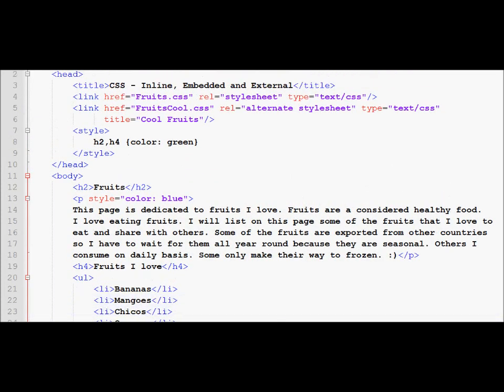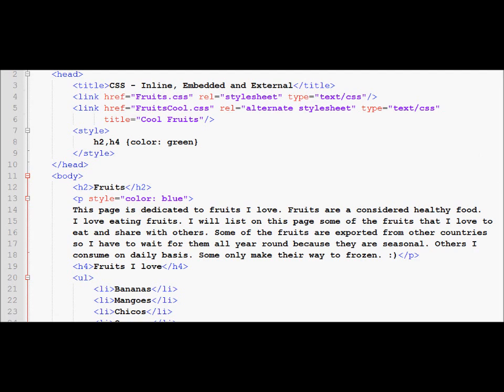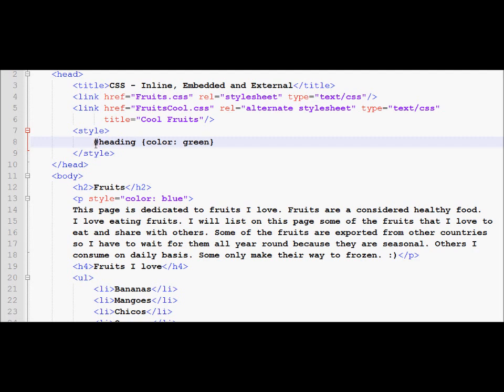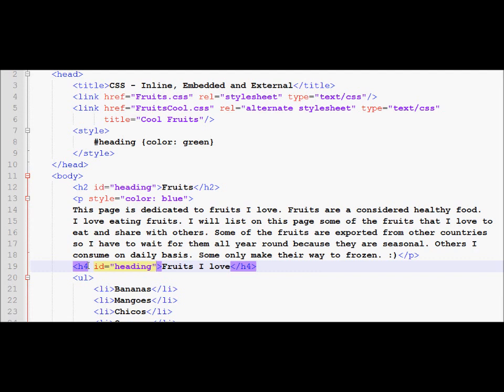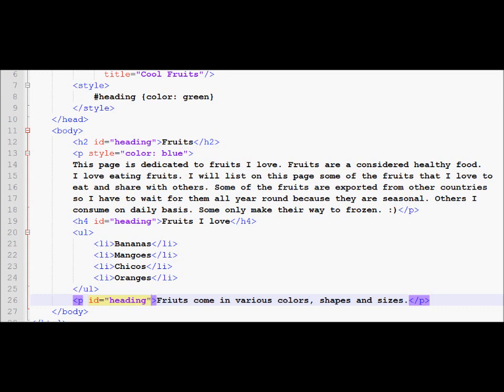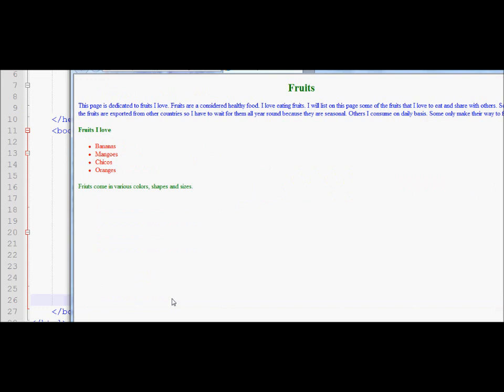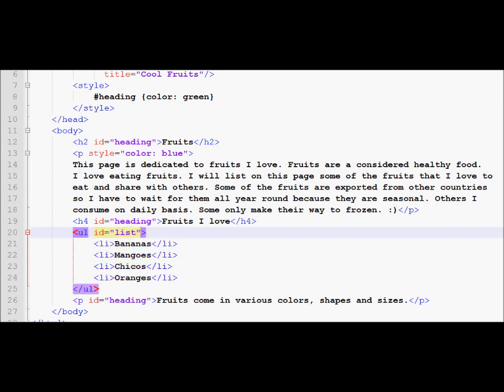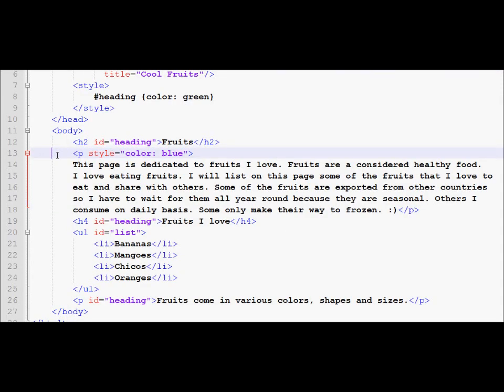HTML Tutorial 14 - IDs and CSS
This tutorial teaches how to work with IDs in CSS.